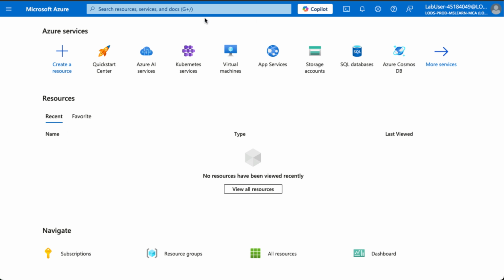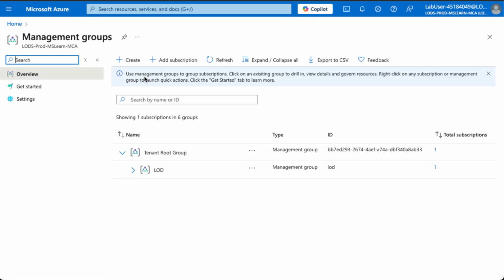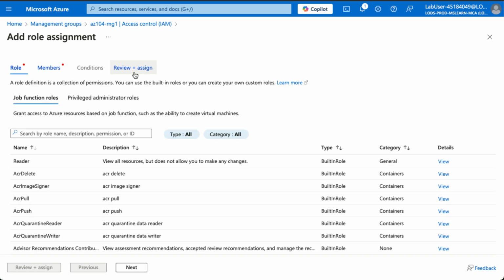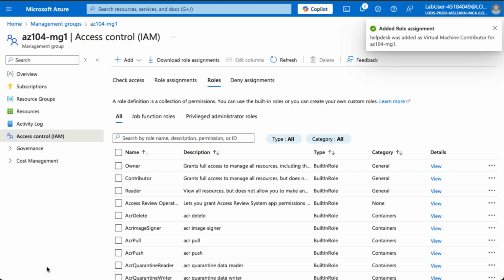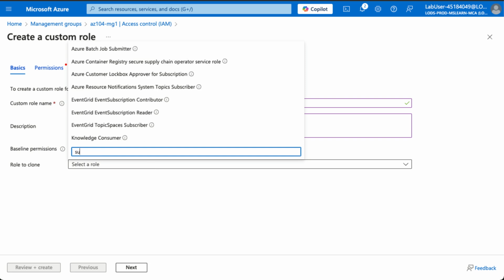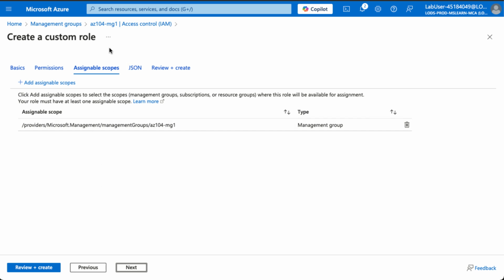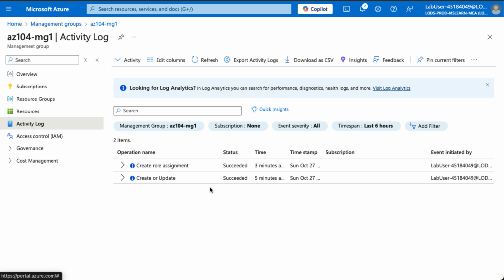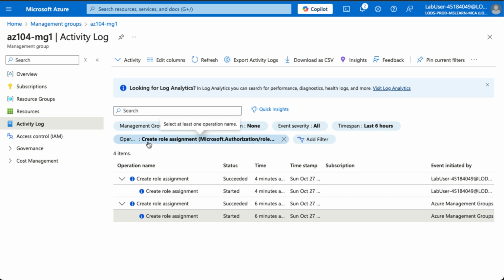AZ-104 Microsoft Azure Administrator Lab2a: Manage Subscriptions and RBAC 20241027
Interactive lab simulations:
- Manage access with RBAC. Assign built-in role to a user and monitor the activity logs.
- Manage subscriptions and RBAC. Implement a management group and create and assign a custom RBAC role.
- Open a support request. Review support plan options, then create and monitor a support request, technical or billing.